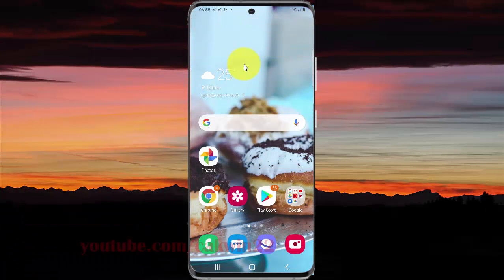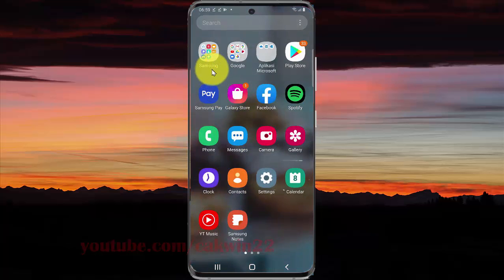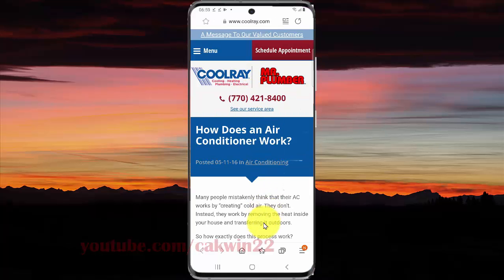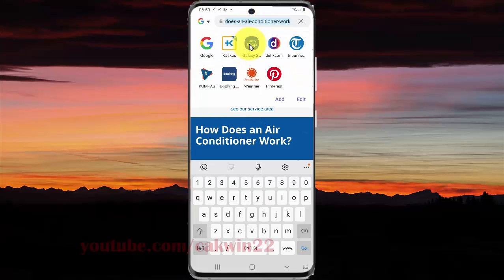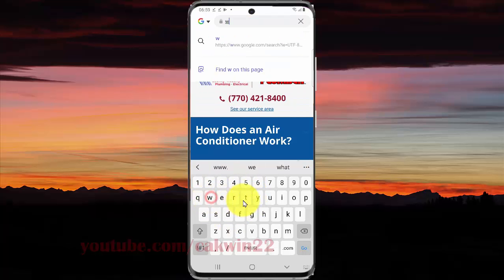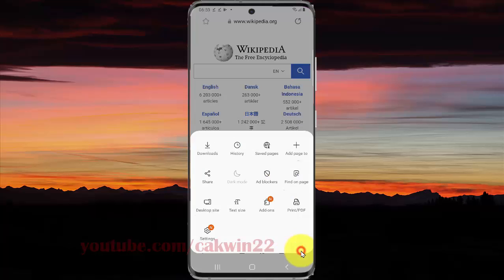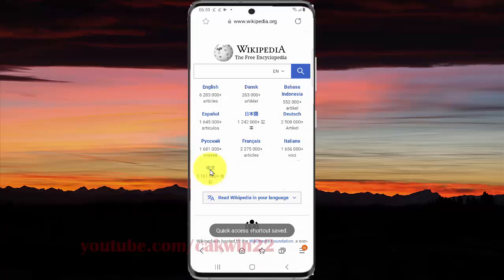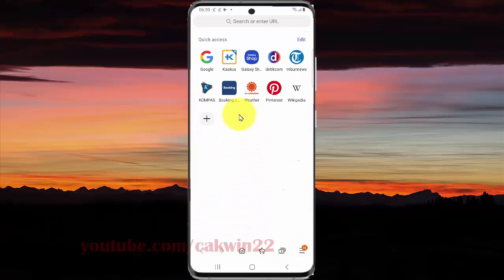Samsung Galaxy S20 : How to add page to quick access in internet app (Android 10)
This video show How to add page to quick access in internet app in Samsung Galaxy S20.  In this tutorial I use Samsung Galaxy S20 SM-G980F/DS International version with Android 10